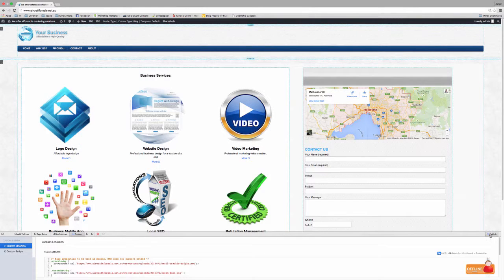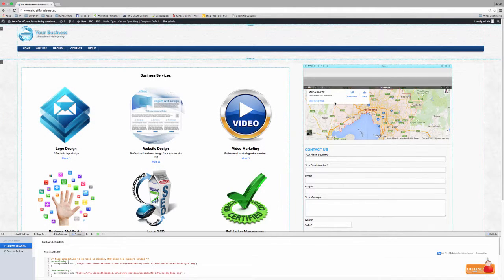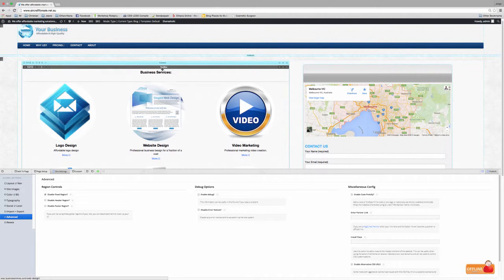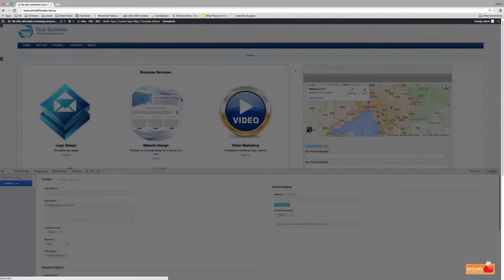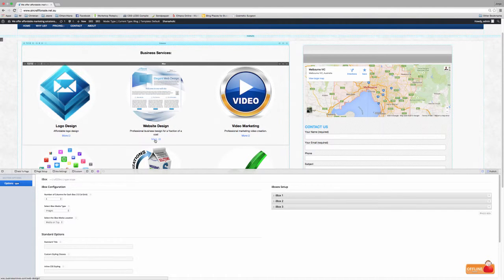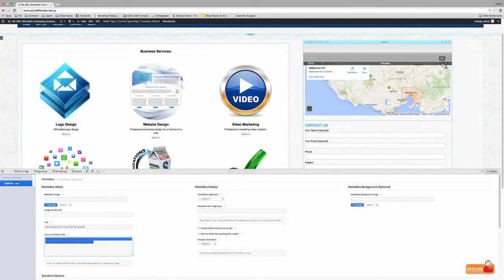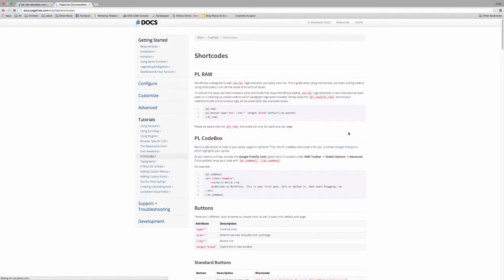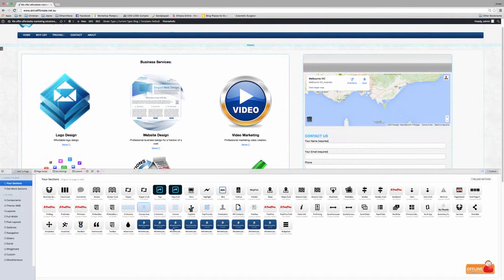DMS Tutorial 6 - Basic Components Selection